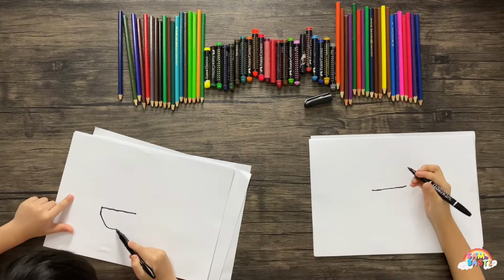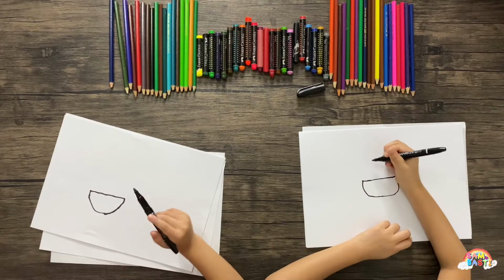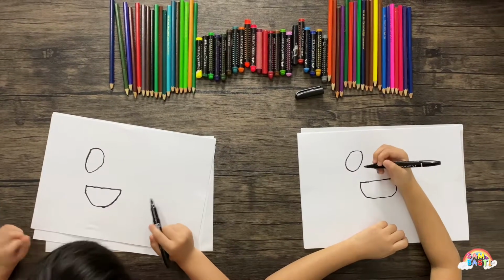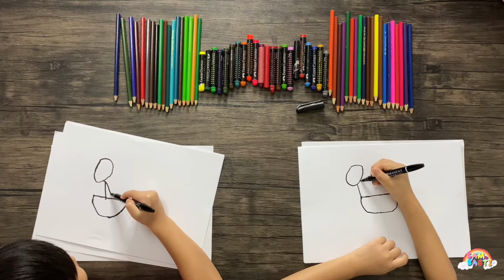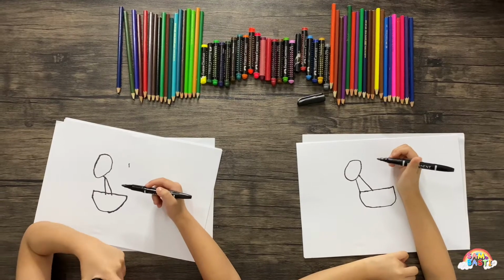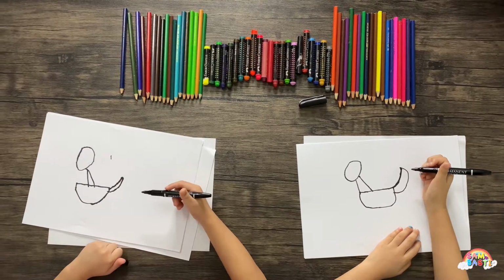How to draw a Cute Dinosaur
Hi! Welcome to Sam and Basti Kids Tv, come and join us as we draw a Cute Dinosaur